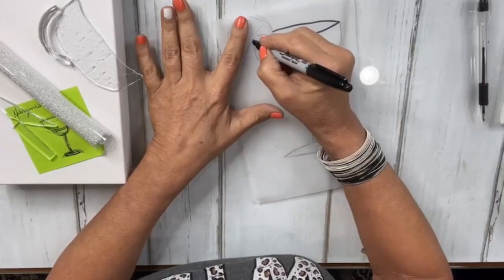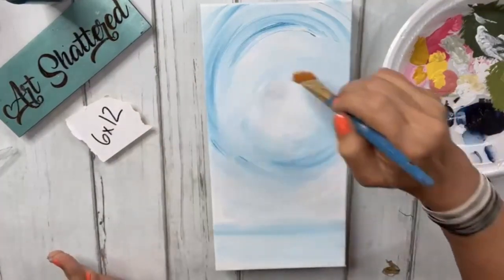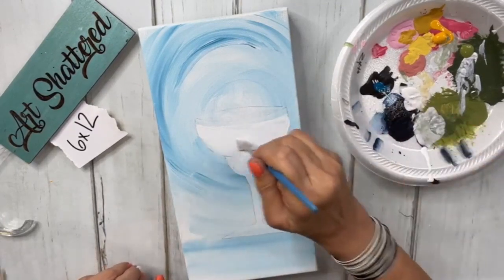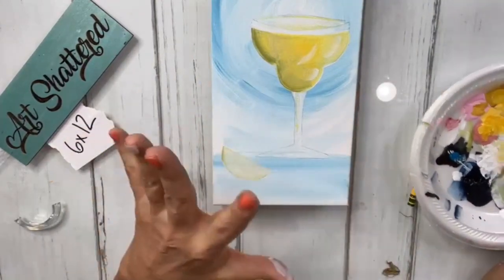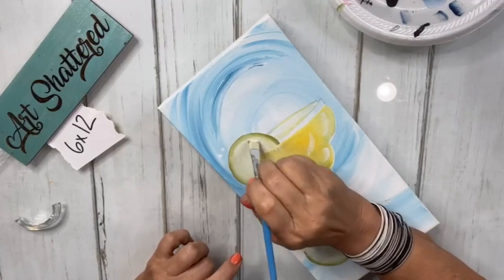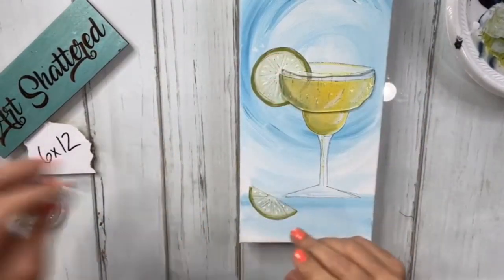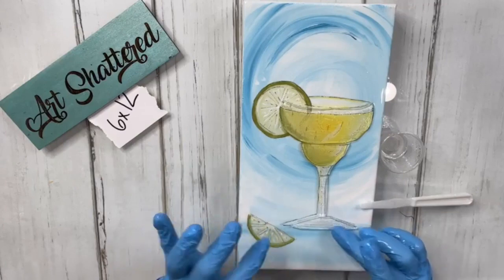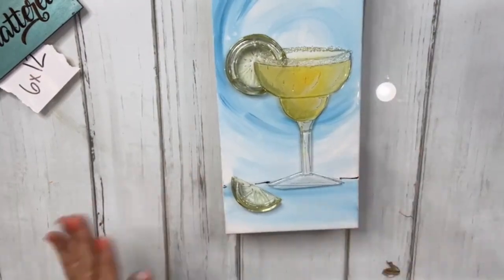Lime Margarita (Glass & Resin Art Tutorial)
I am making a fun lime margarita art piece on a 6x12 canvas, complete with acrylic paint, sheet glass pieces, and glass rings to bring it all together. This is such a fun spring or summer project, and it's very easy to create too! I'm showing you step-by-step how to make this and breaking it all down for you here!